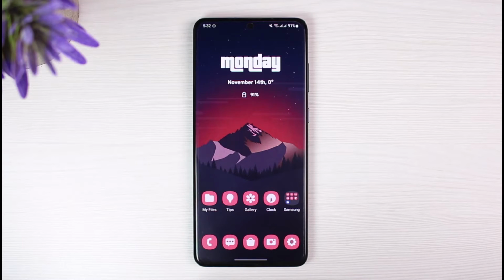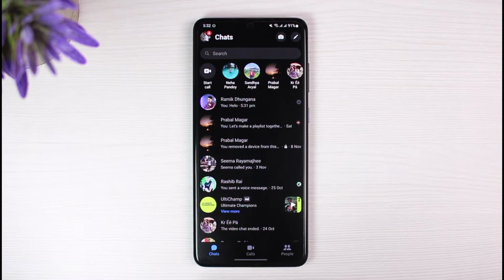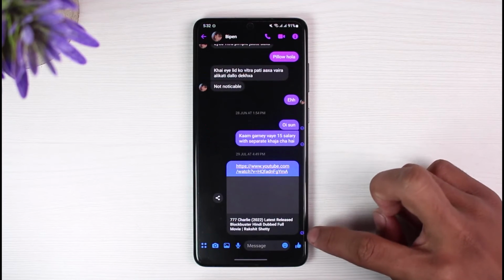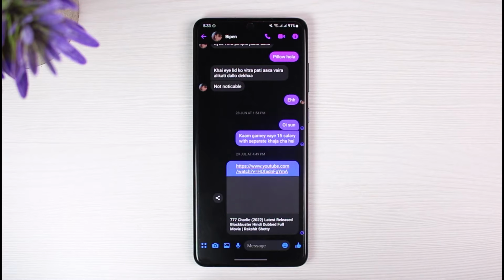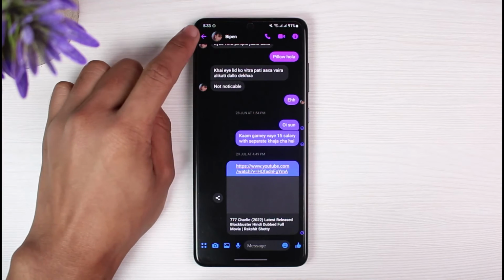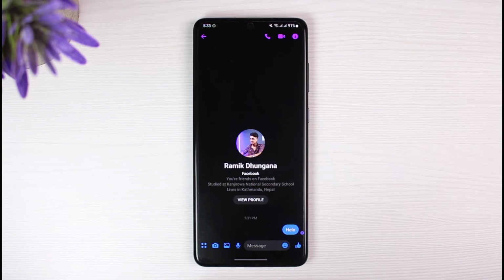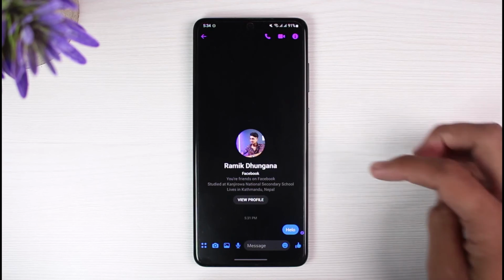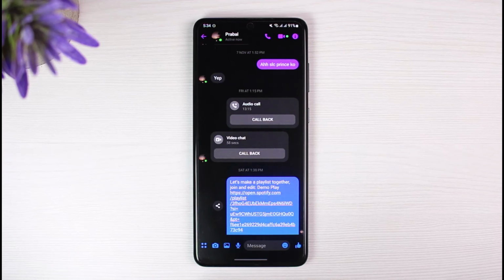What Do The Checkmarks Mean On Messenger?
In this tutorial video, I am simply going to show you what the different types of checkmarks means on Messenger.

Your message was sent if it has a blue circle and a check next to it. If the blue circle next to your message is filled in, it has been delivered. Additionally, a tiny version of your buddy's photo will show up next to your message once a friend has read it.

~Time Stamps:
0:00 Introduction
0:20 What Do The Checkmarks Mean On Messenger?
0:49 First Checkmark: Sent
1:30 Second Checkmark: Delivered
2:17 Final Checkmark: Seen
2:35 Outro: Final Verdict